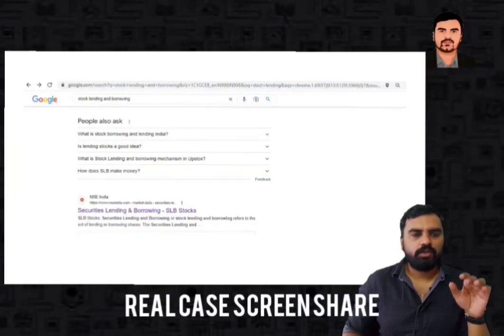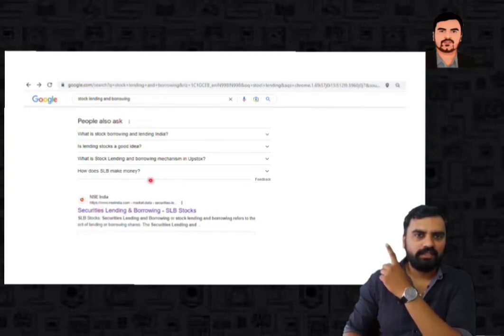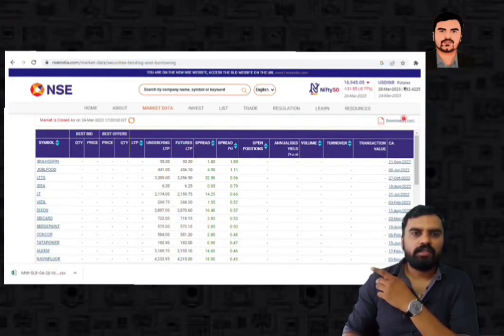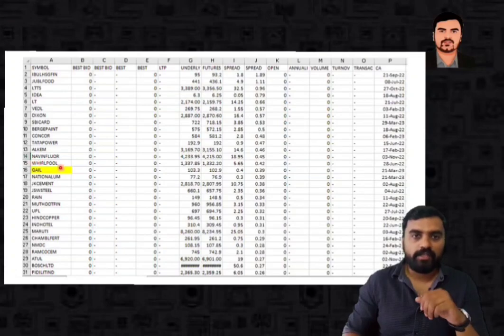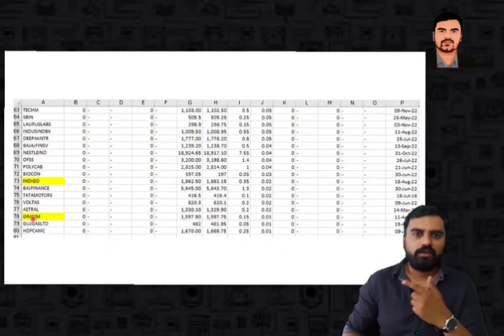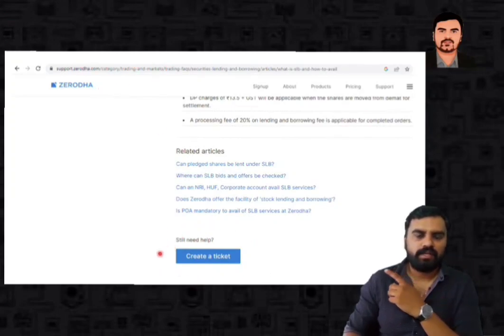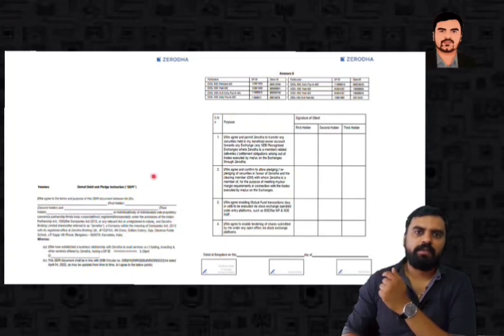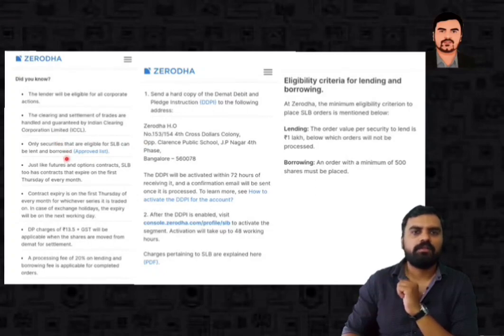Session-74: Rental Income from Stocks!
This session reveals the not much popular & a potential income stream of Renting out the stocks in your existing portfolio & earning decent returns in addition to the underlying stock appreciation & its corporate actions including dividend payouts! Am sure that you won't get such a decoded explanation of the concept  anywhere else!

Let's learn the concept by deep diving into it's basics. Hope this video helps you in your investment journey to help you Invest wisely. Happy Investing..!